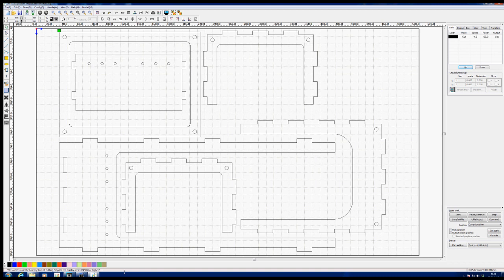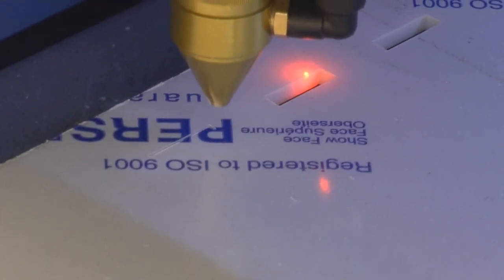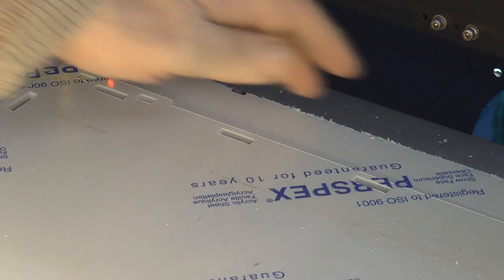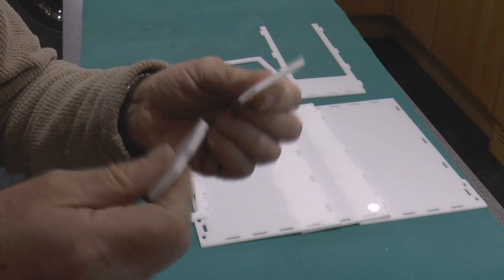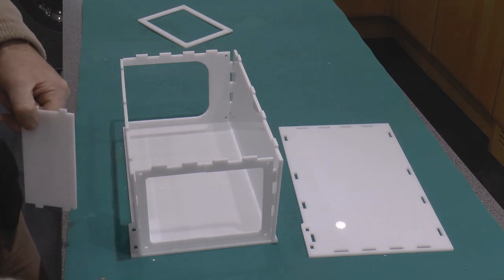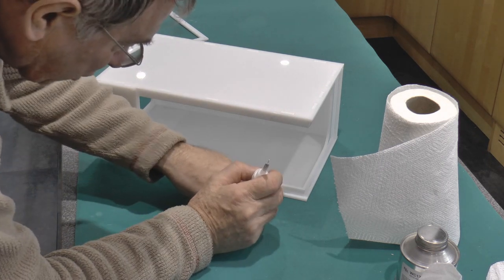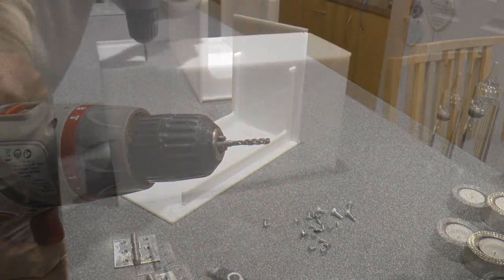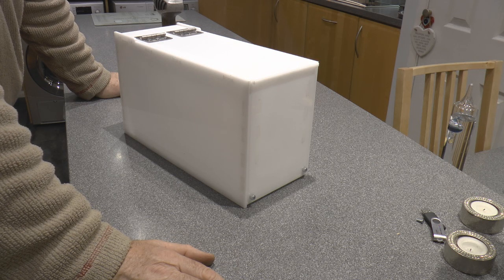RDWorks Learning Lab 49 Making Case Extension for 60watt Tube